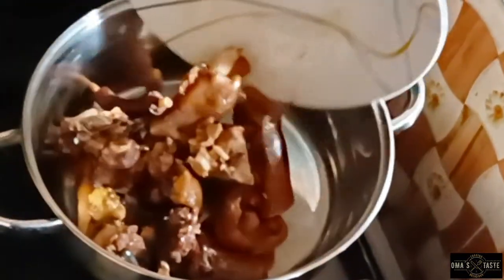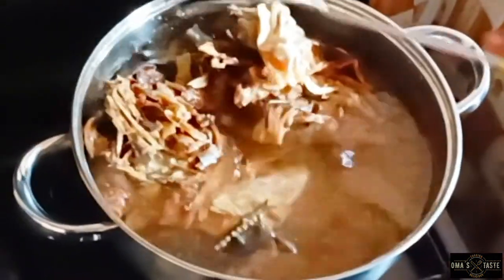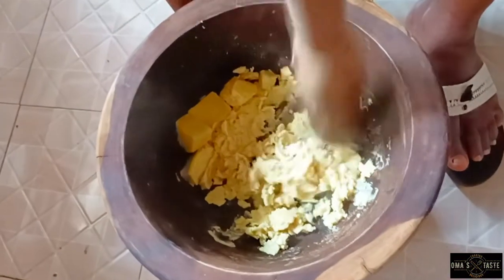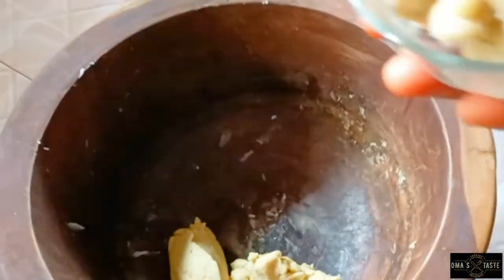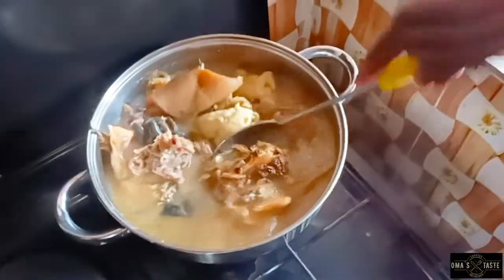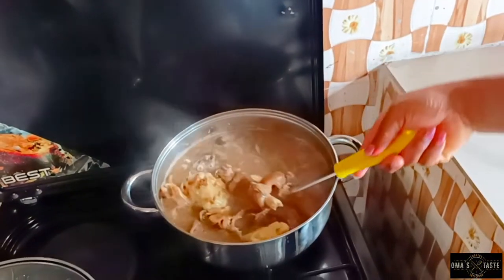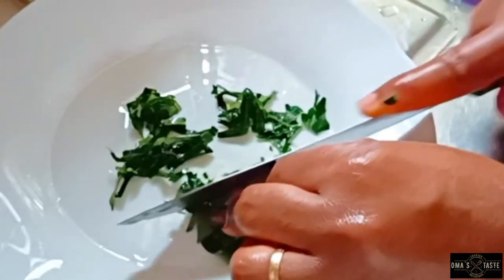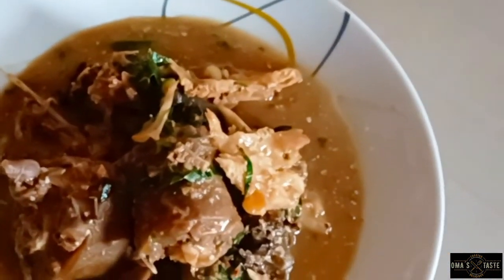Nsala Soup Recipe. Light or Porridge Form?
hello everyone thank you so much for tuning in to watch today's video. I'm thankful for your like for your comments and for you all that are here for the first time..
Or that just subscribe thank you so much for coming in .so in today's video I'm going to show you how to make Nnsala soup is light in form and believe me is the best.

I cooked the soup with a cow tail and also saw my cow skin I used dry fish I use a dry stock fish to make this soup so please stay as close with me let me introduce the rest of the ingredients and how i made it..